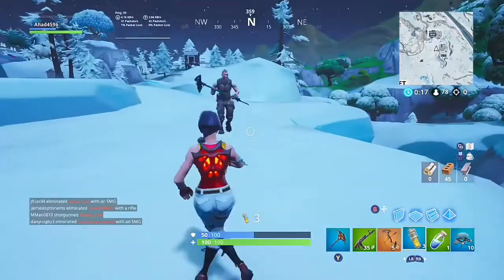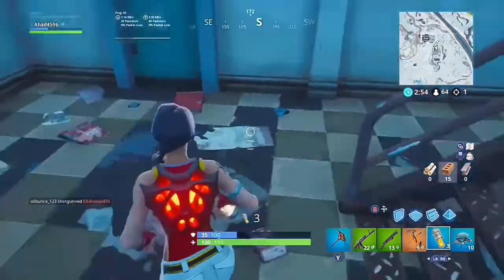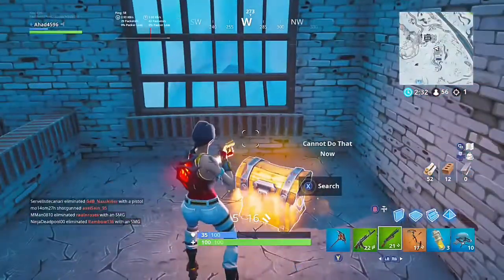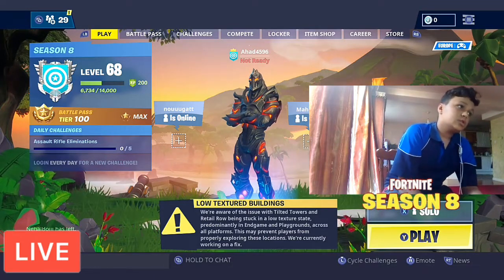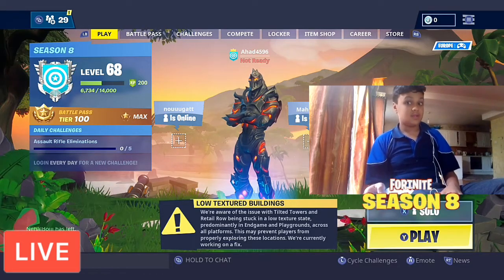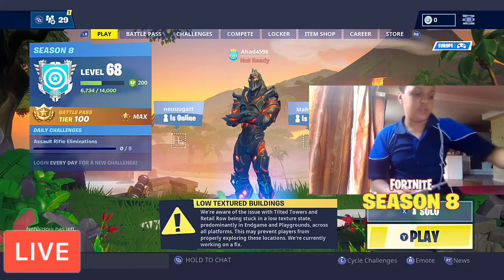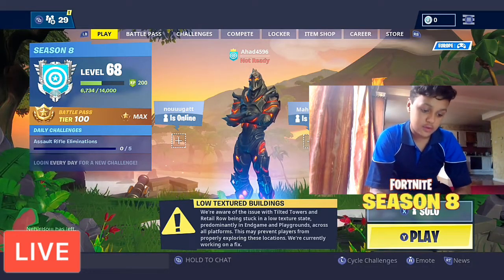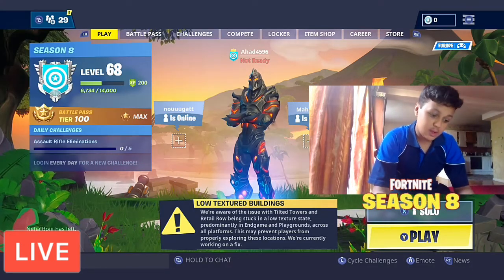*NEW* Twitch Prime skin pack 3 is coming!!!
This skin is going to contain a skin, glider and a wrap. It blends in with the twitch colour. Collaberation with TWITCH X FORTNITE. it's going to be great.
If u want to get this skin dp the following:
- use code Ahad4596 in the itemshop.

Lets get. First 50 gets it!!!
Dont lie!!!